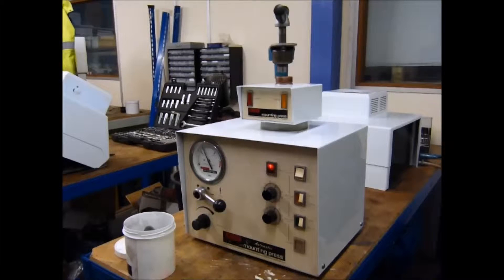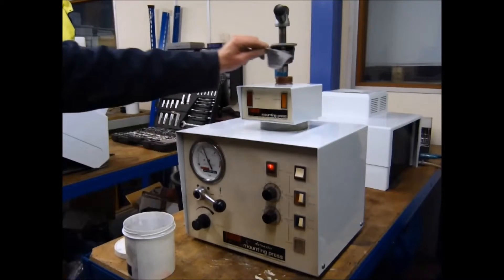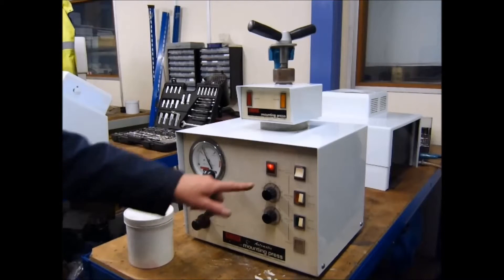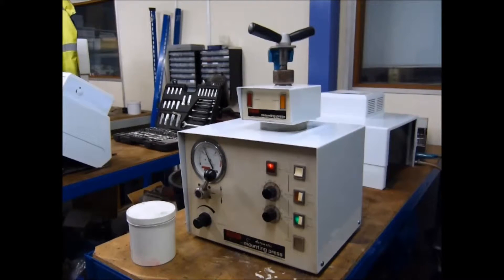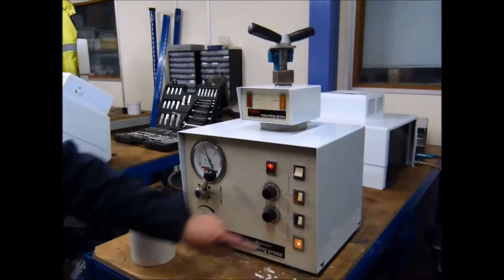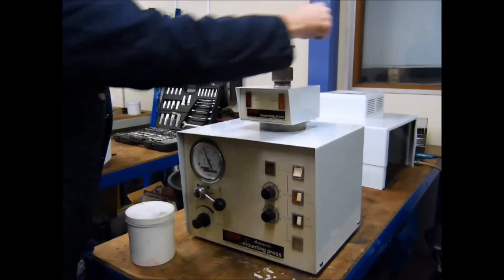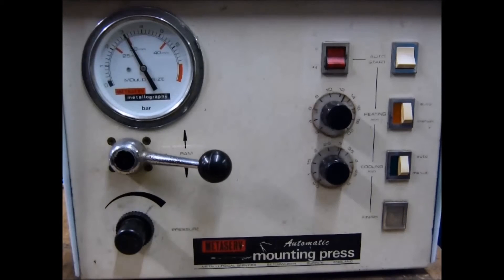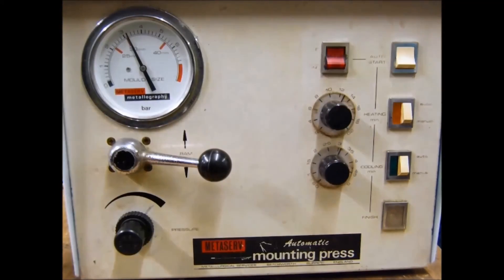How to set up and operate a Metaserv Mounting Press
This video show how to correctly setup and operate a Metaserv Mounting Press.